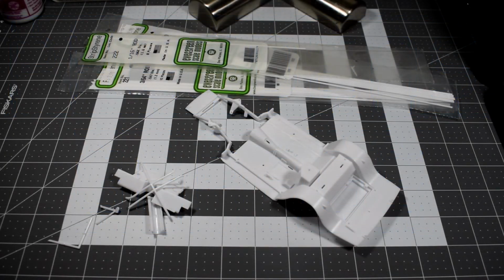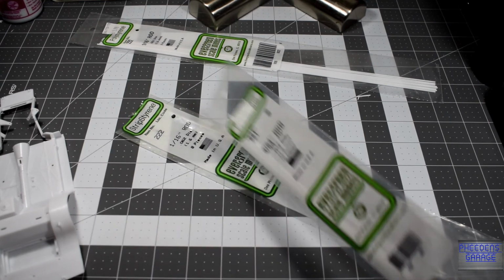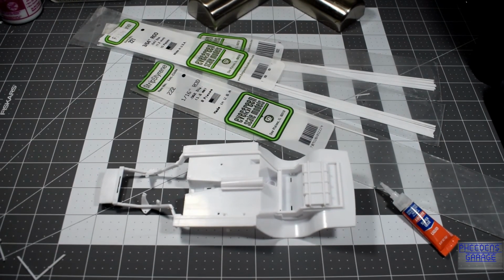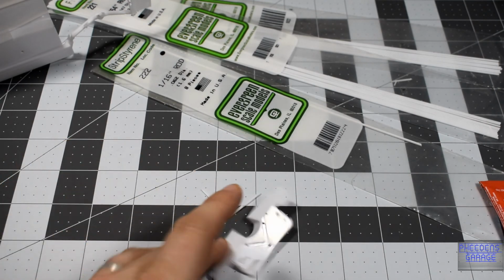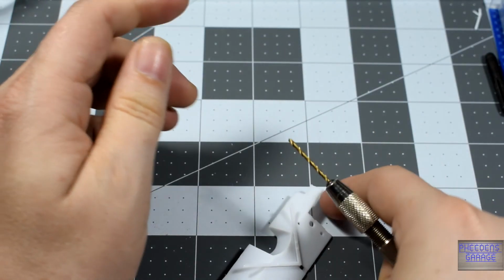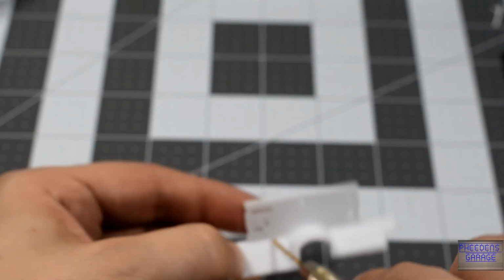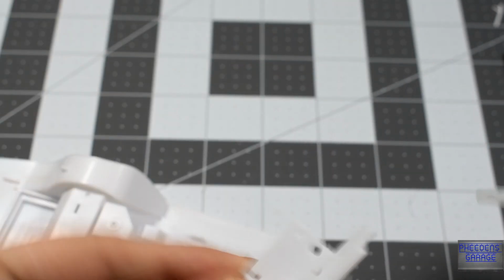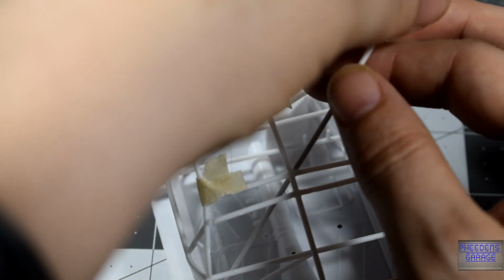Building Ryan Blaney's 2018 Menards Ford, Part3